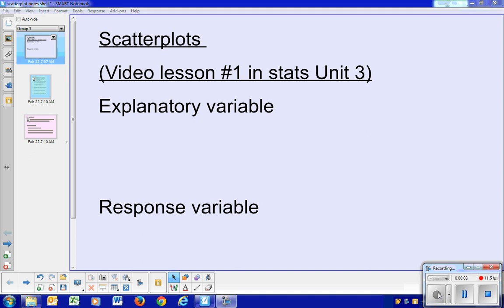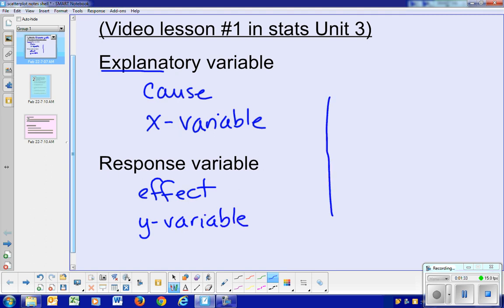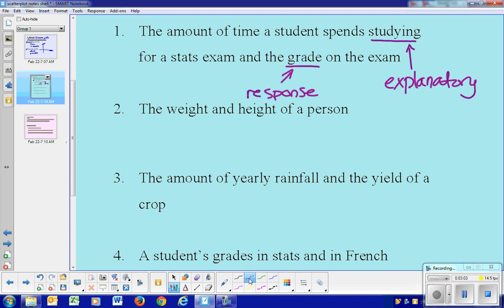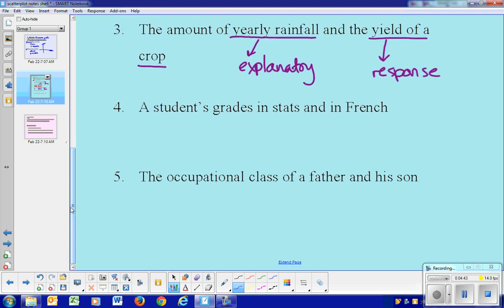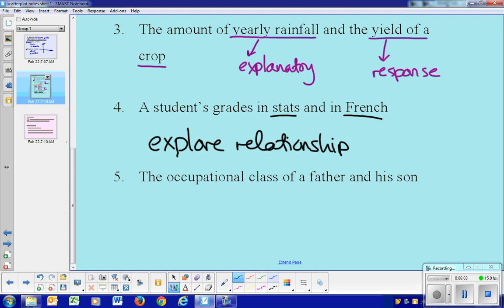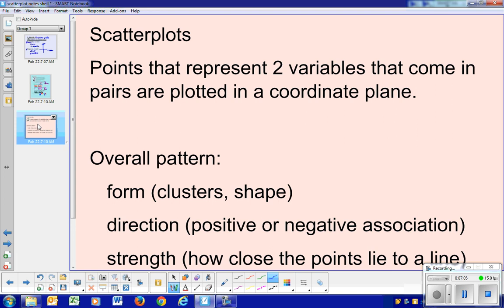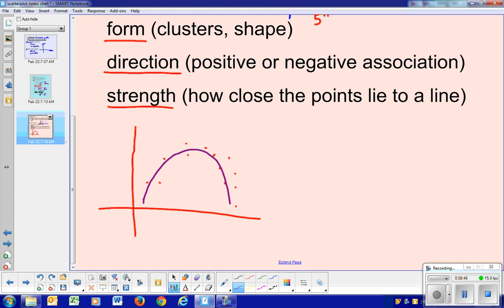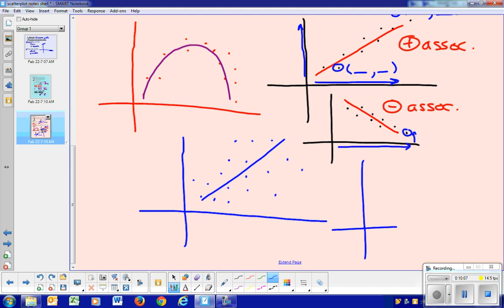Scatterplot video lesson (Video #1 for Stats Unit 3)